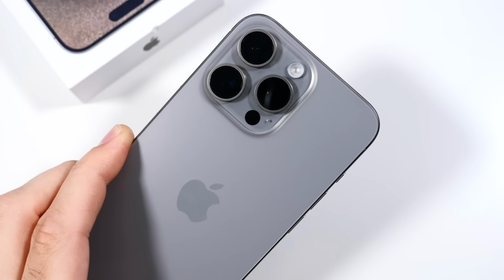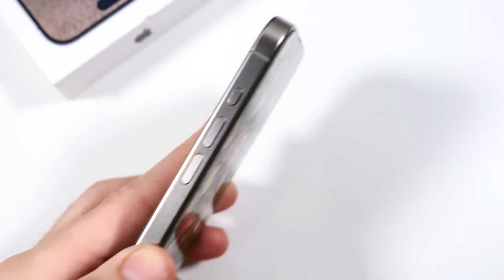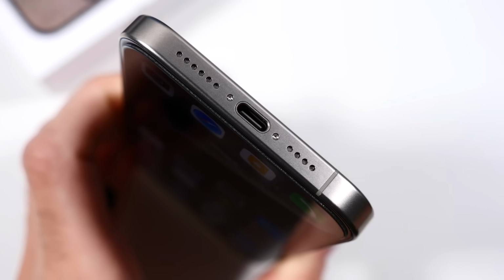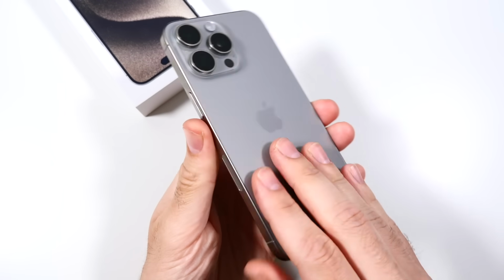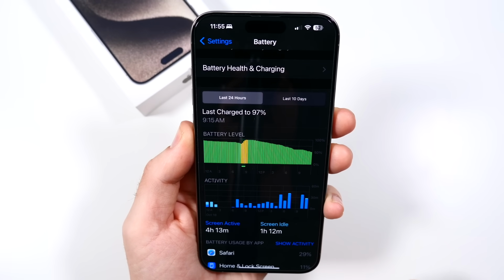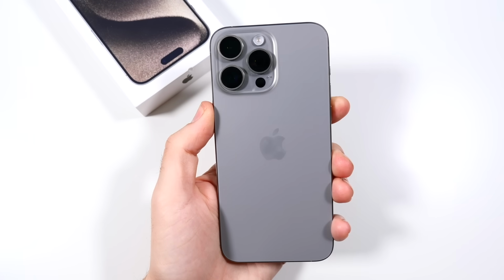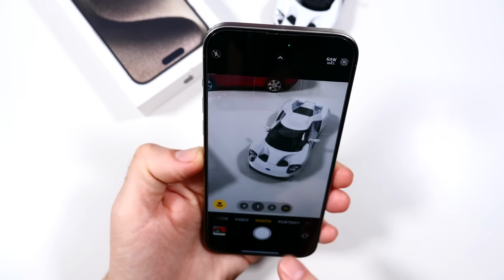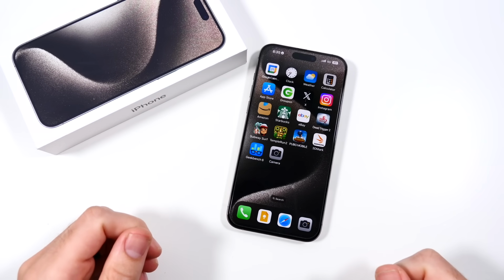iPhone 15 Pro Max is Worth Buying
iPhone 15 Pro Max is Worth Buying - iPhone 15 Pro Max features a new Titanium finish and, a 6.7" Super Retina XDR Promotion 120HZ display with reduced bezels. World's first 3nm A17 Pro Chip, 8GB of RAM, a new 6 core GPU, 5X optical camera zoom with 25X digital zoom, and much much more.

In this video, we discuss the all-new Apple iPhone 15 Pro Max is totally worth buying. I share my honest experiences, and thoughts, and take on the 15 Pro Max after the iOS 17.0.3 update and nearly a month of ownership.

Apple iPhone 15 Pro Max

Chapters:

0:00 Color, Price
0:56 Reduced Bezels
2:02 Titanium Finish Experience
3:18 Aspect Ratio Experience
4:21 Game Changing USB C
6:50 Near Flawless Display
8:30 Insane Battery Life
9:56 Overheating Fixed
10:52 Dynamic island and Face ID
11:43 Near Perfect Performance with A17 Pro Chip
12:17 Happy with the Zoom camera
13:07 Improved 5G, Signal Strength
13:29 Action Button and Conclusion